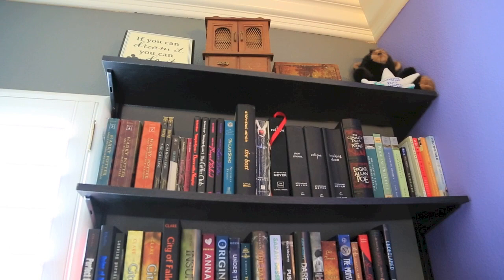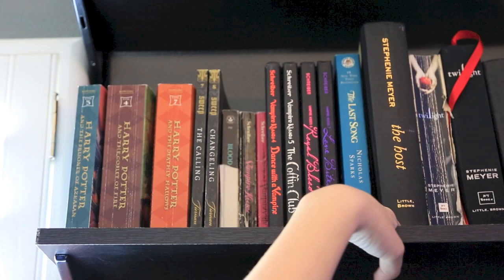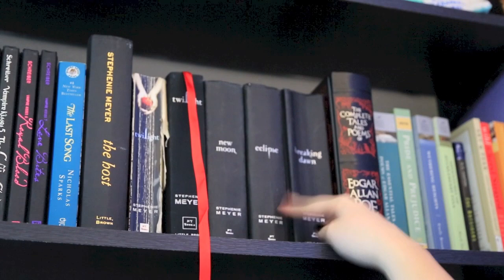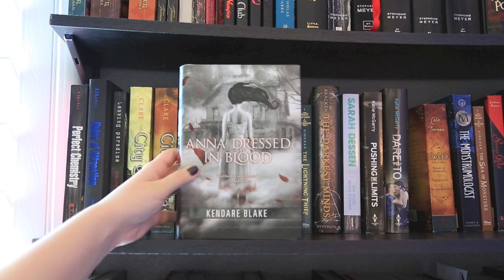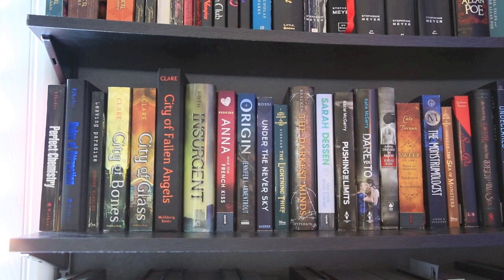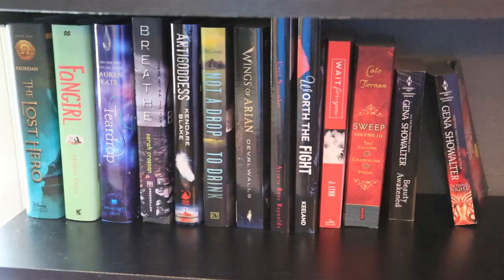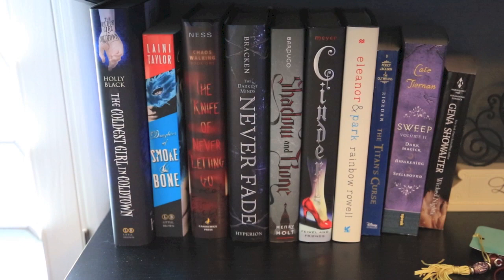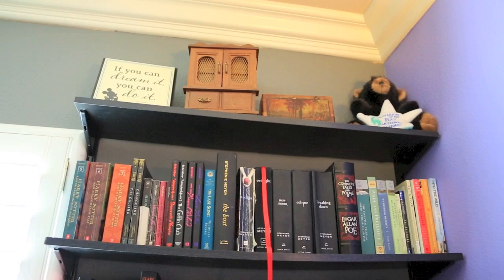Bookshelf Tour!!!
I hope you enjoyed! Sorry if it's too boring! :P